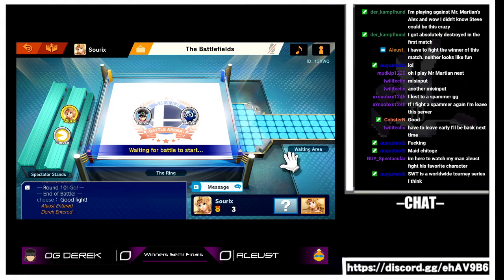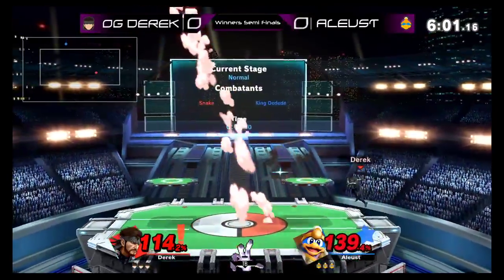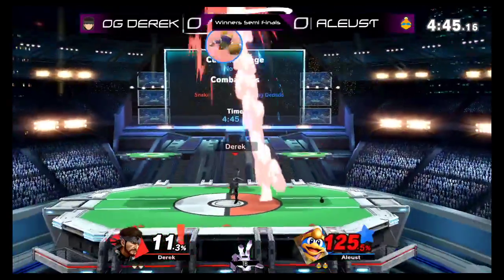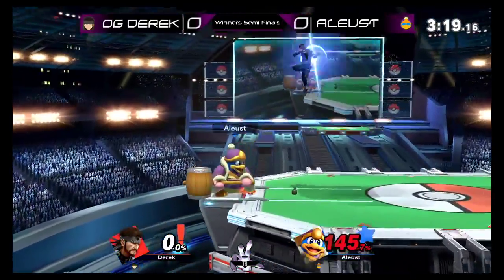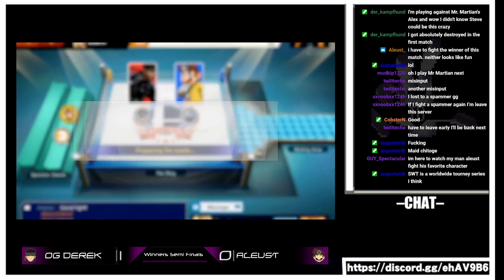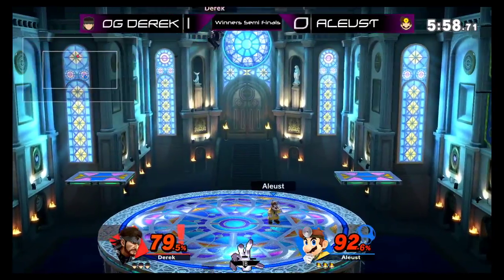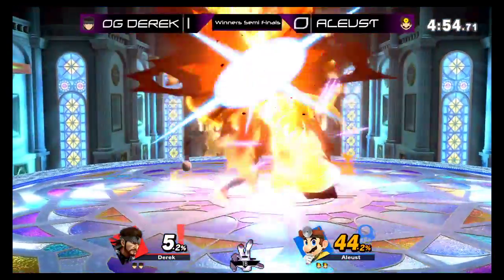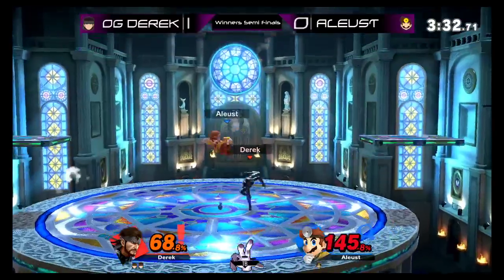The Battlefields 17 | OG Derek (Snake) vs. Aleust (King Dedede, Dr. Mario) Winners Semis - SSBU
Super Smash Bros. Ultimate tournaments are held every 2 weeks, streamed Join one so that we can see your awesome plays!